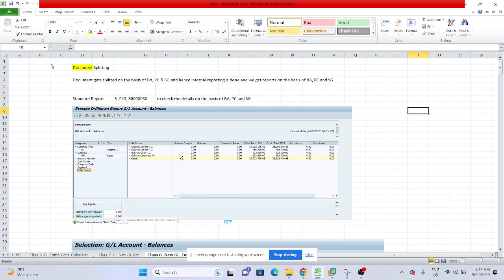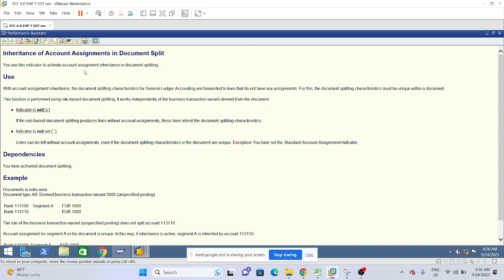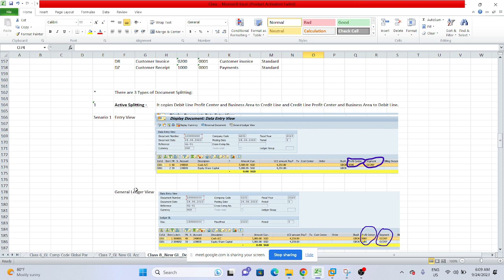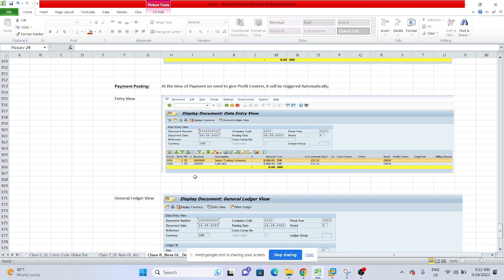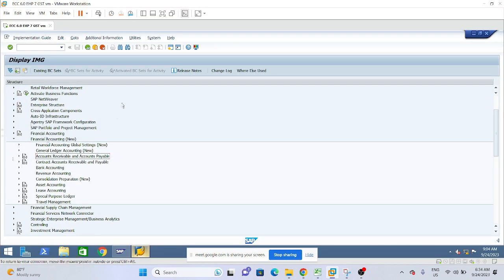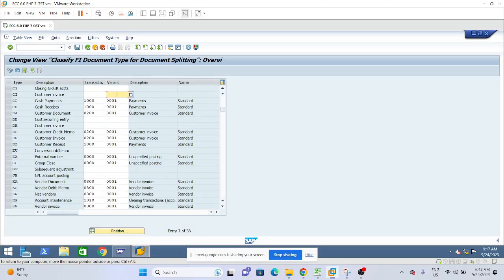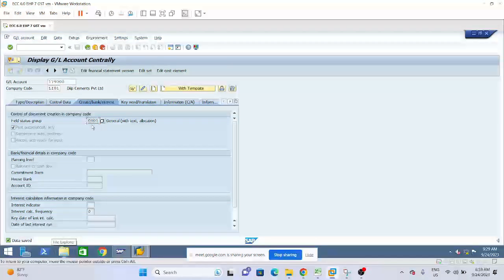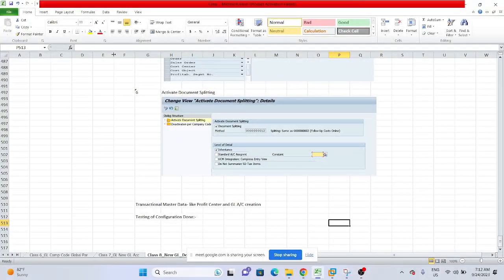Document Splitting Concept & Configurations in SAP | Important for Interview in FICO | Pehalwan Sir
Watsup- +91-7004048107